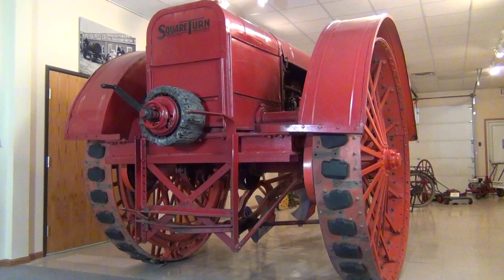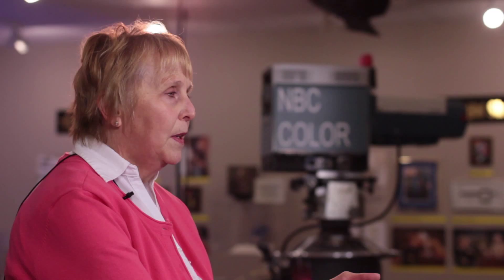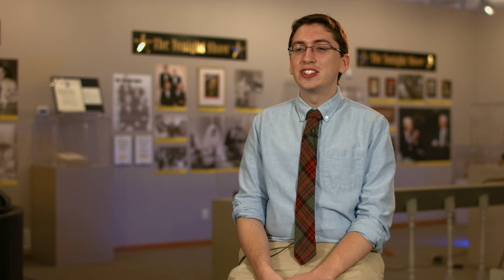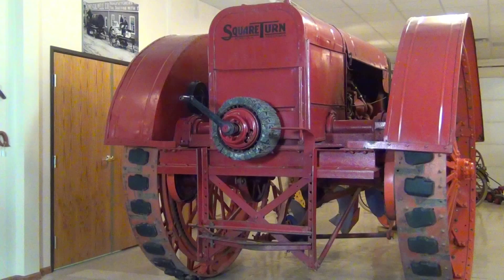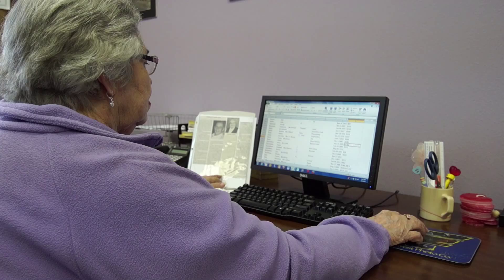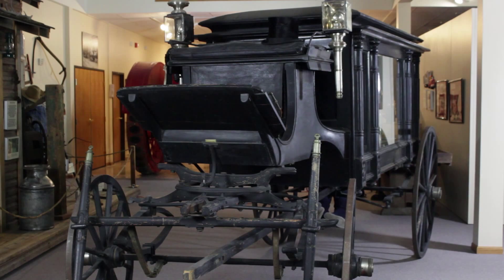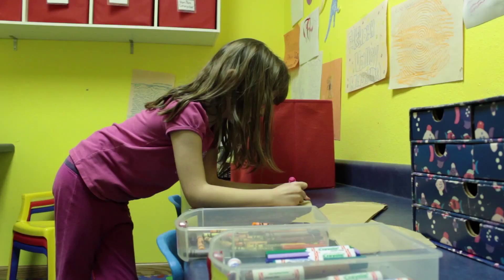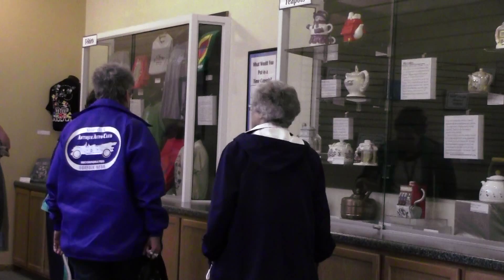Elkhorn Valley Museum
The Elkhorn Valley Museum collaborated with Digital Cinema students at Northeast Community College in Norfolk, Nebraska to create videos of each exhibit in the museum. Those segments were combined in this video to give visitors a closer look at this wonderful Northeast Nebraska museum.